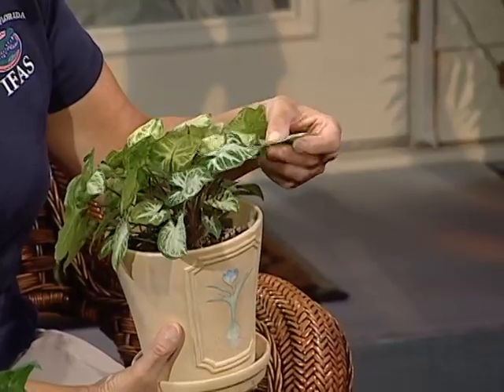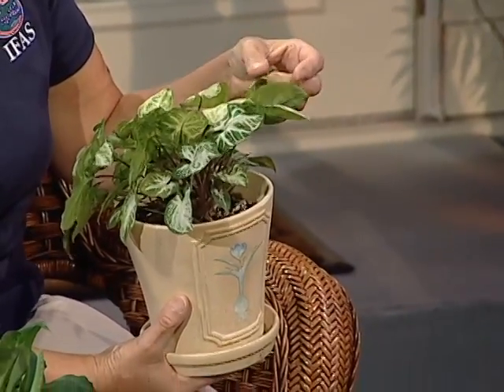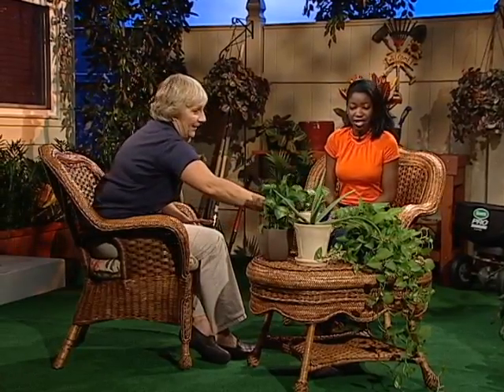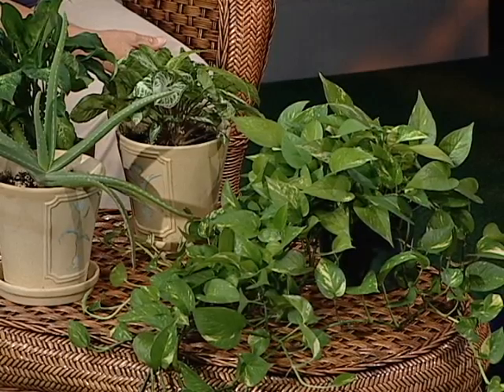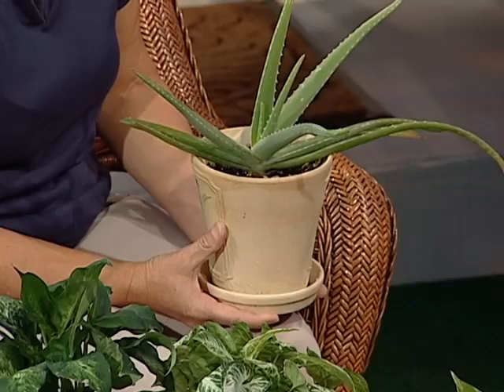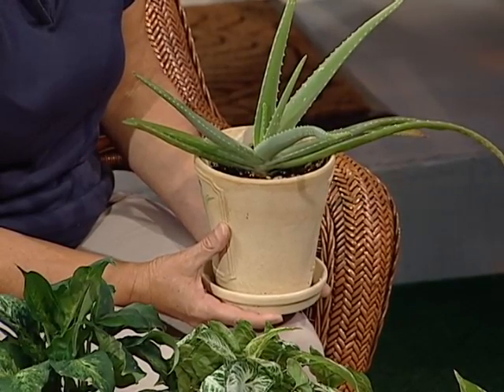Indoor Plants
Indoor plants make our interior spaces look great but they also help us in other ways.